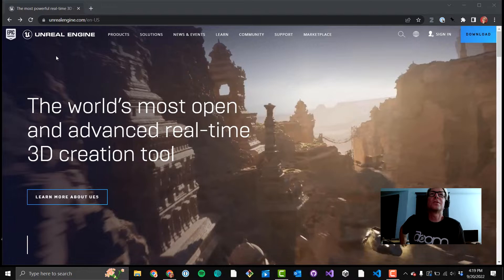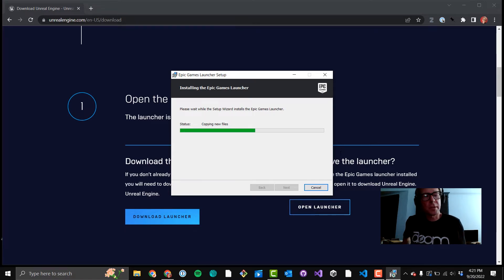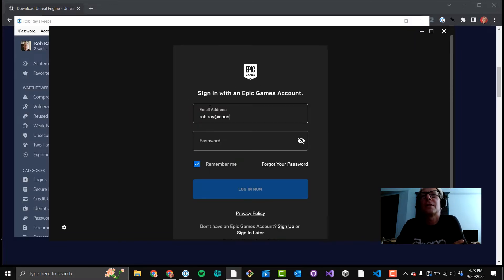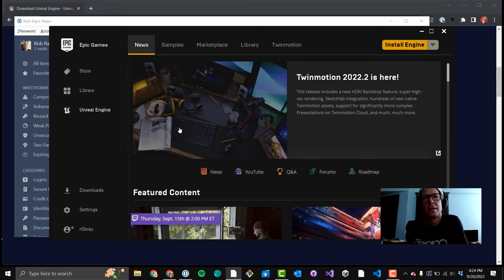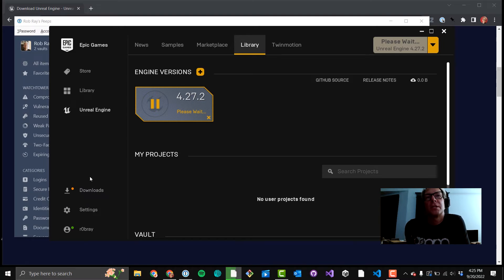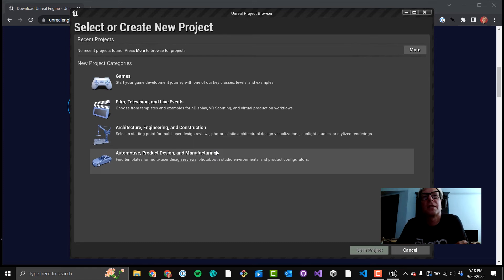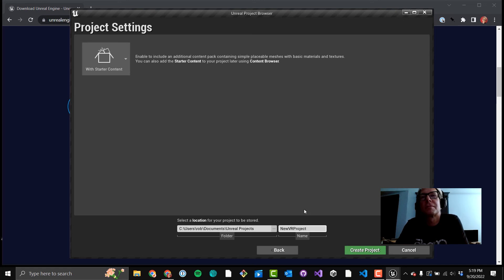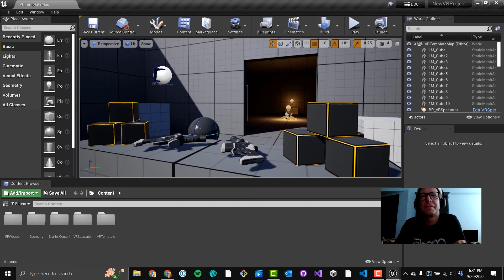Downloading and Installing Unreal Engine 4.27 on Windows and Setting Up the VR Template Project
This video shares how to download Unreal Engine install the 4.27 version, and set up a basic project using the VR template.

Keyboard Shortcut Reminders:
The J, K, and L keys will jump back, pause, and jump forward.
The "less than" key will slow the video playback.
The "greater than" key will speed up video playback.